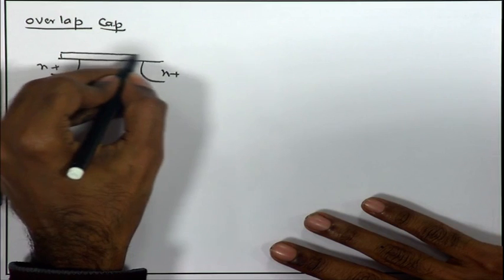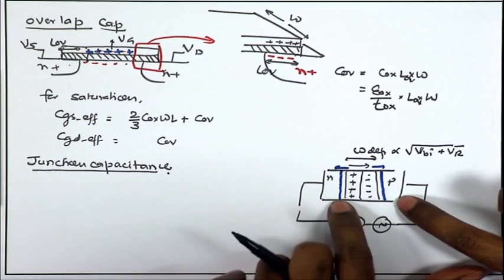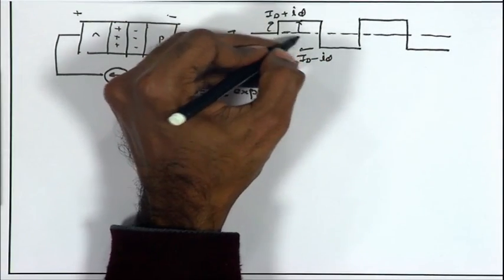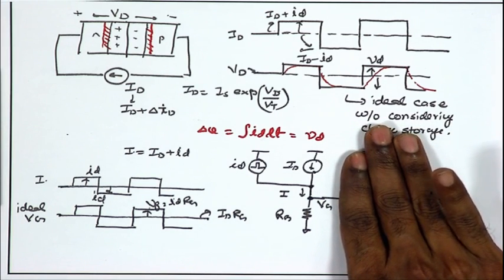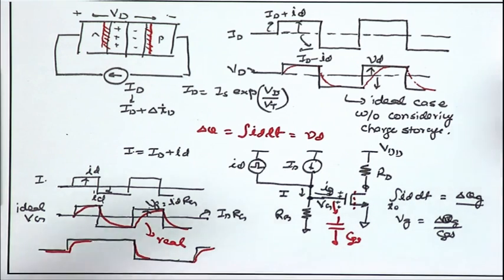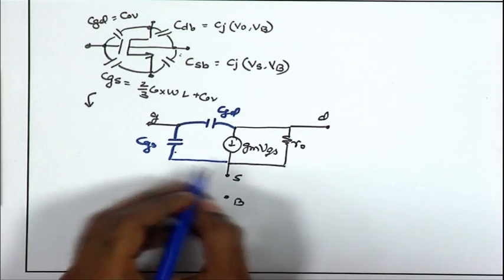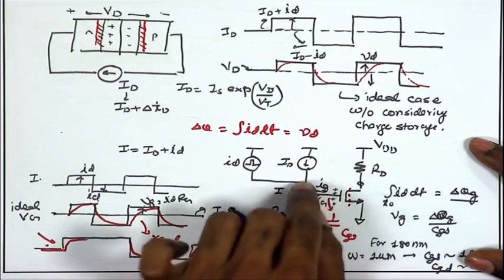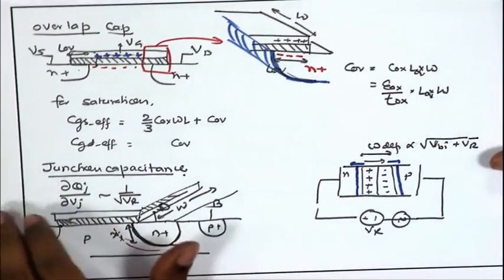Lecture 4: Basic Analog Design Part II (Contd.)